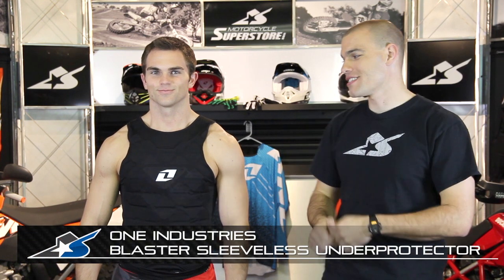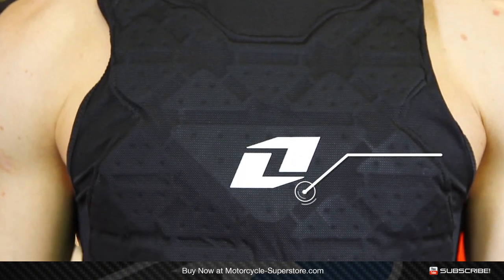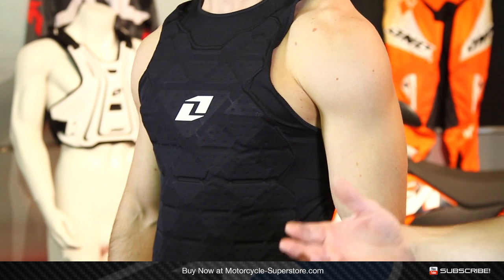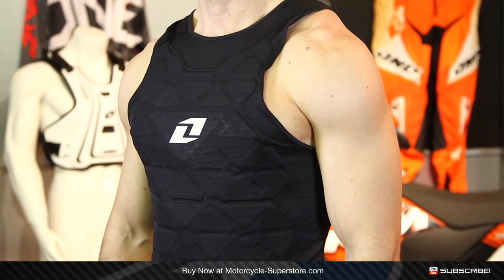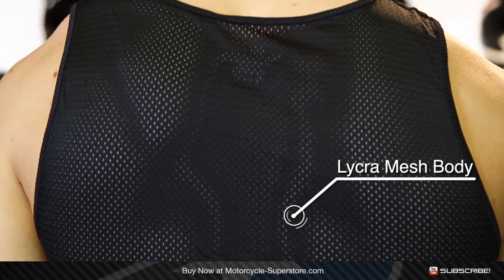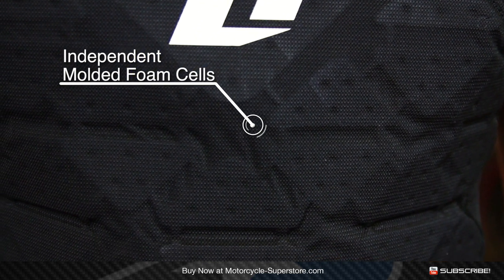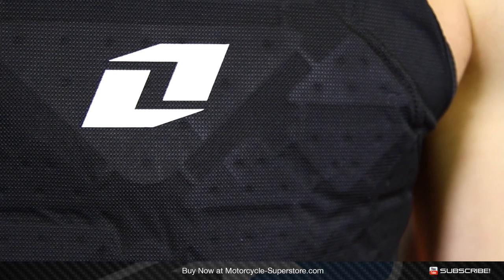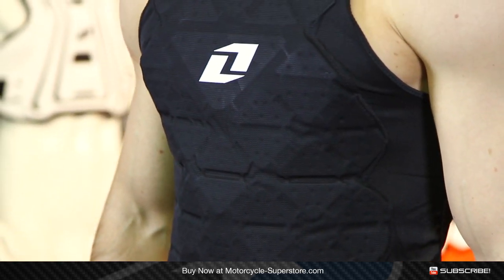One Industries Blaster Sleeveless Underprotector from Motorcycle-Superstore.com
One Industries' Blaster is a roost protector and a compression vest in one complete package designed to be worn under the racing jersey. Made entirely out of venting mesh with foam protection on the chest, the Blaster can absorb and deflect punishing roost and still provide unmatched flexibility and assisted sweat evaporation.

ONE Blaster Under Armor Features:
Lightweight chest protection
Independent molded foam impact cells allow for total body flexibility
Sleeveless Lycra mesh body for maximum ventilation
Compression fit for unmatched support